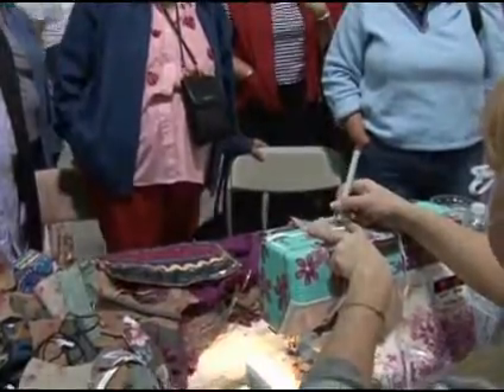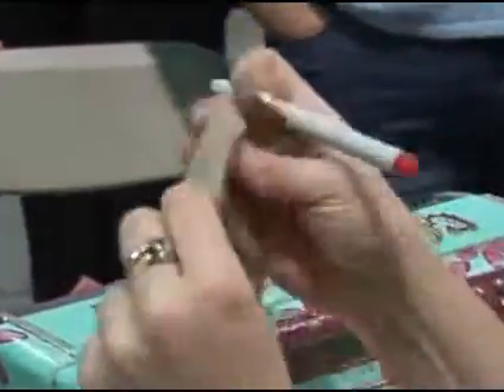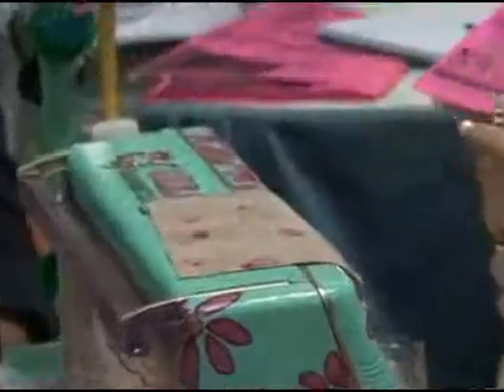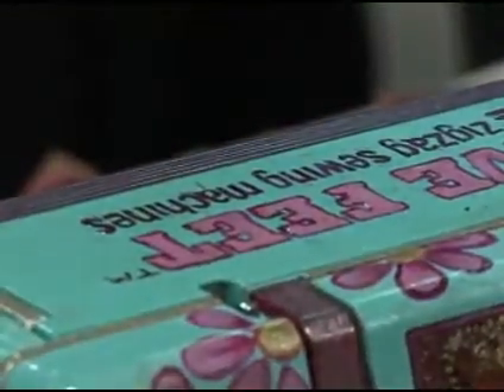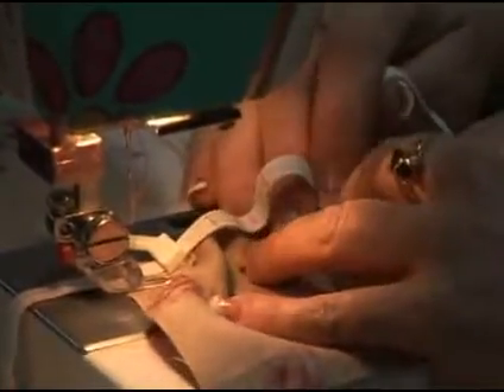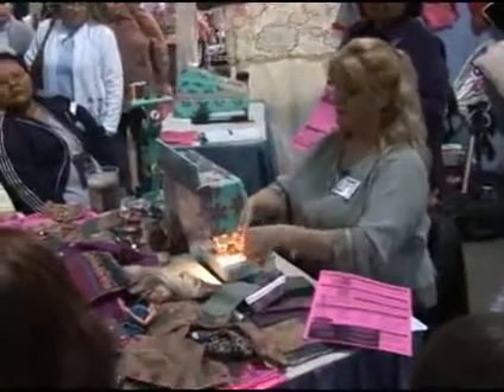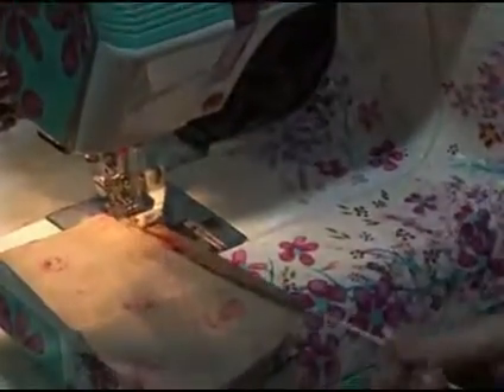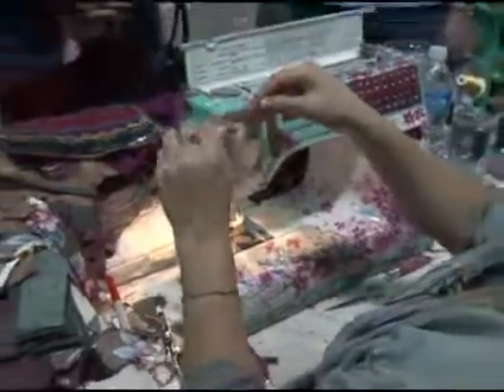How to Sew in Elastic using the Sequins N Ribbon foot by Creative Feet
Learn how to sew in elastic and make it fit the garment you are sewing.